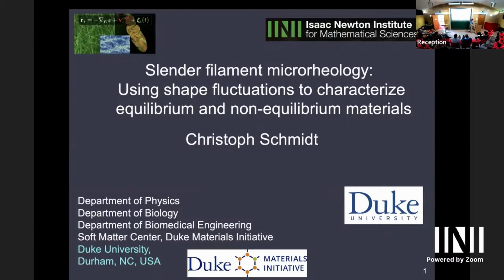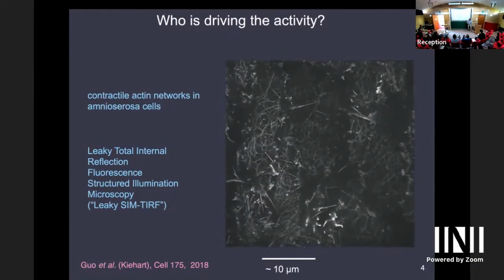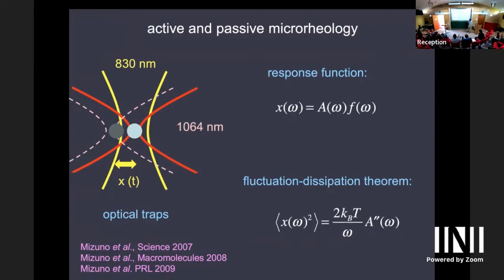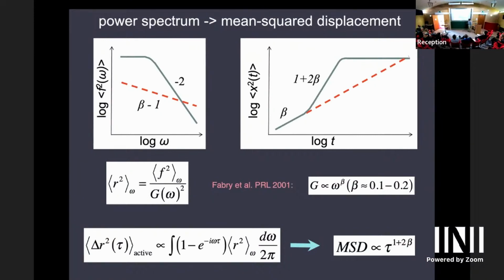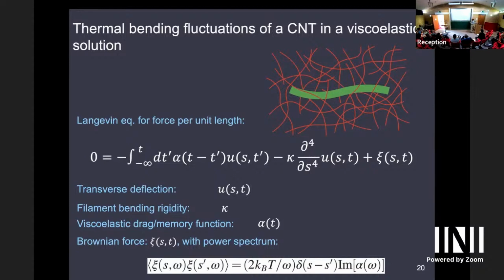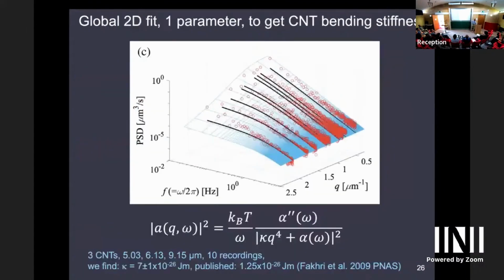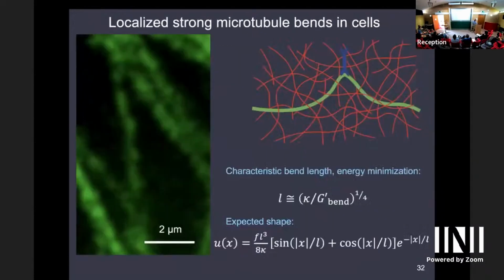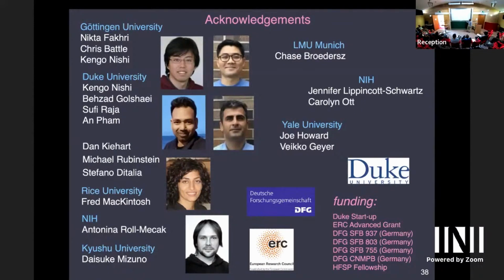SPL | Prof. Christoph Schmidt | Slender filament microrheology: Using shape fluctuations to...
Speaker(s): Professor Christoph Schmidt (Duke University)

Date: 13th July 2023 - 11:00 to 12:00
Title: Slender filament microrheology: Using shape fluctuations to characterize equilibrium and non-equilibrium materials